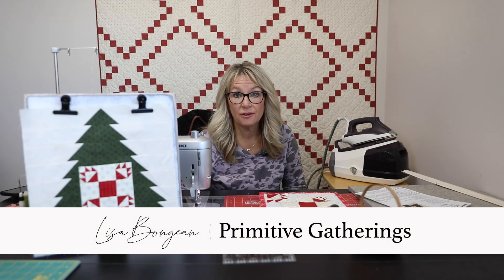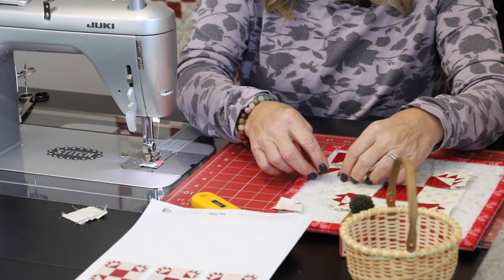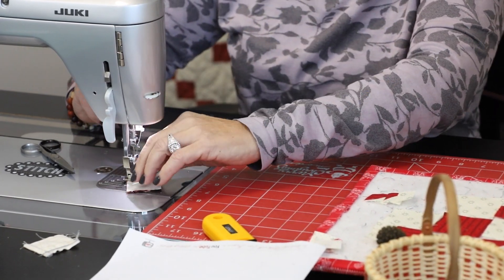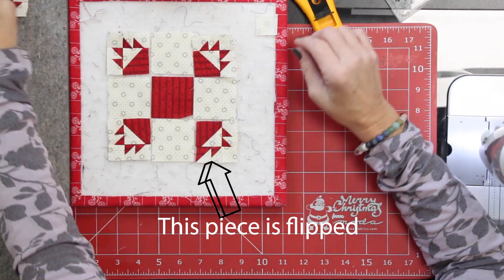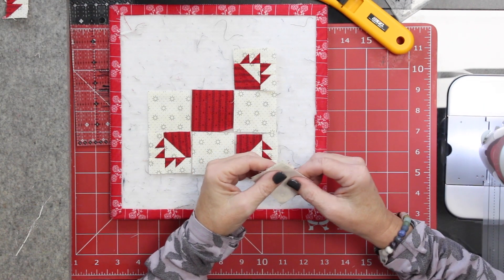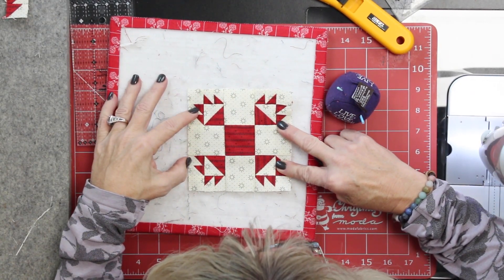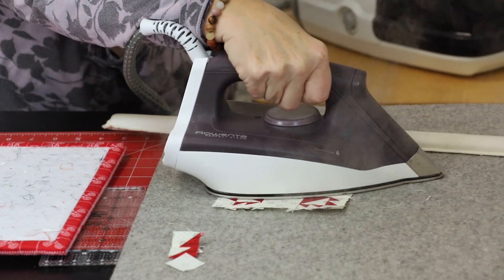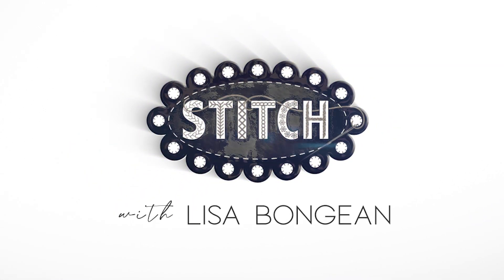Joyful Quilt-Along | Block 19 | Lisa Bongean | Primitive Gatherings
Lisa is here again with another Joyful Block! Join in to watch Lisa make block 19!

NOTICE: After completing the block Lisa realized one of the units for the bear claw block had been flipped the wrong way. She is aware and wanted to remind you to always double check and look at your pieces carefully before sewing together! We are all human, errors happen! Happy stitching!